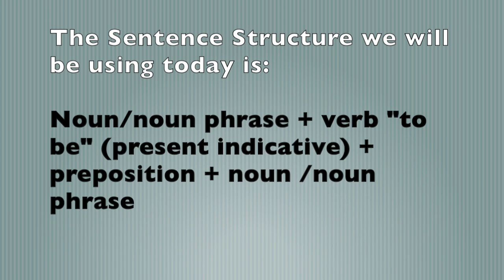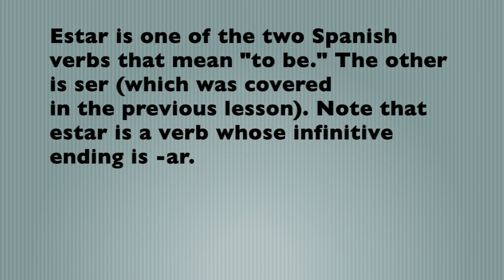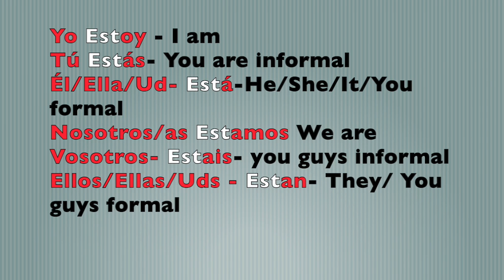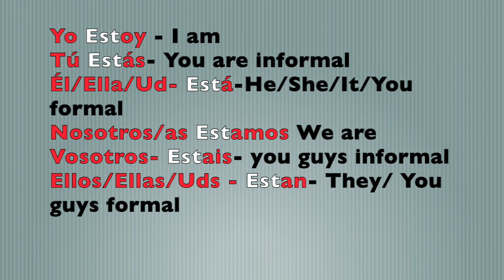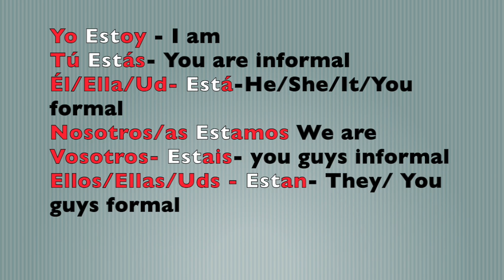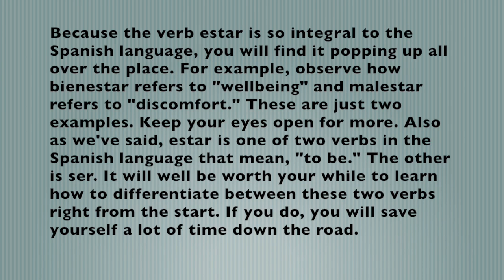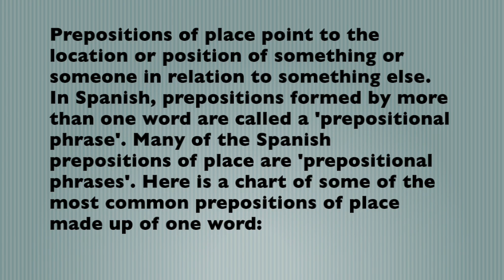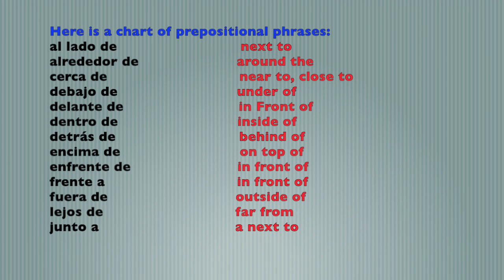Beginning Spanish Prepositions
BEGINNING SPANISH- SENTENCE STRUCTURES-Prepositions

In this lesson, we will learn how to  give the Location of Something using Prepositions! Also how to use the verb "Estar" when talking about location.

For information on private and group lessons, in-studio or online check out